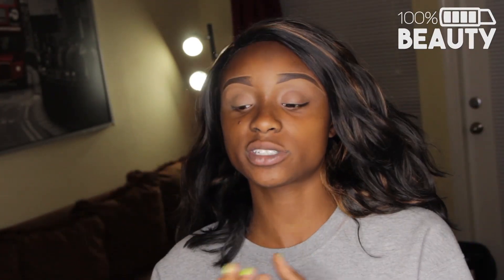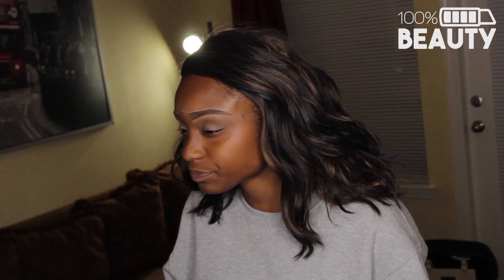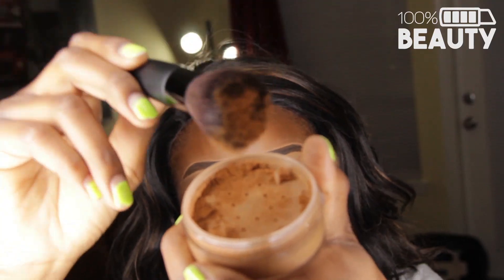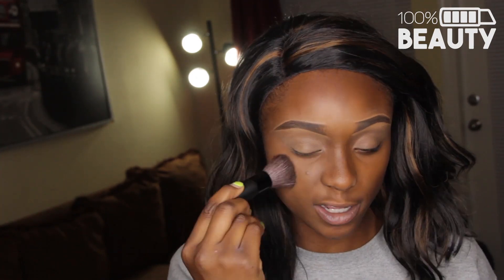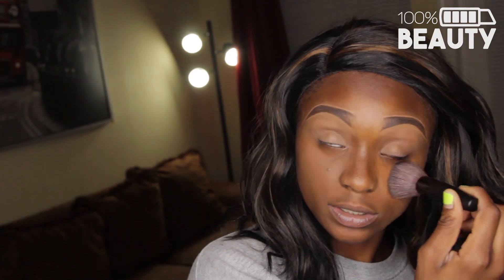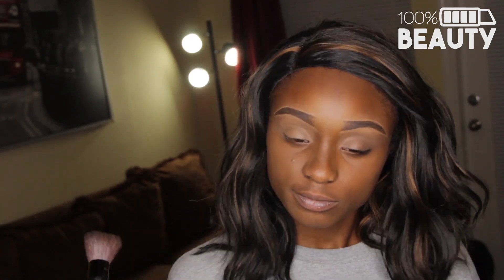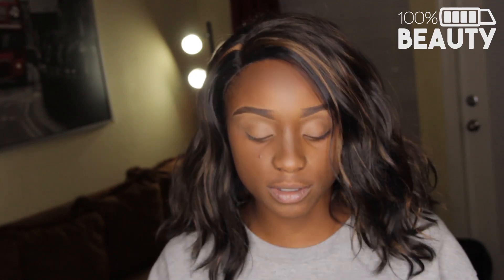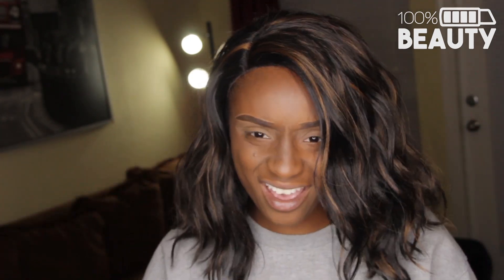Here's how mineral powder foundation works!!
Hey guys!!
Sooo who’s it’s been a crazy week! I’ve achieved a huge dream of mine, and your going to have to watch the video to find out what happened! Butttt today’s video is all about powder mineral foundation! So I’m going to show y’all how I apply it, what it’s good for, and what it looks like after applied! To be honest, I like it, and I feel like it’s so much lighter and less of a pain like unlike liquid foundation. But it’s great for a quick touch up before you run out the door! I hope you all enjoy this video and I hope it helps! Tune in on Tuesdays and Thursdays for new video drops! I love y’all!
xoxo
100% Beauty

►Items Used:
Mary Kay mineral powder foundation in